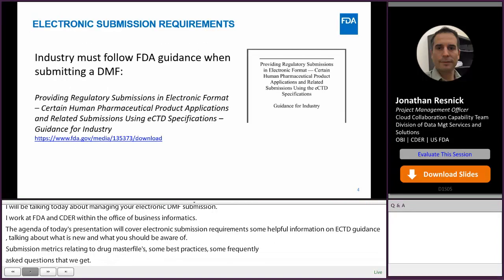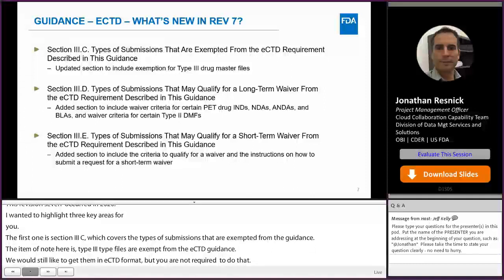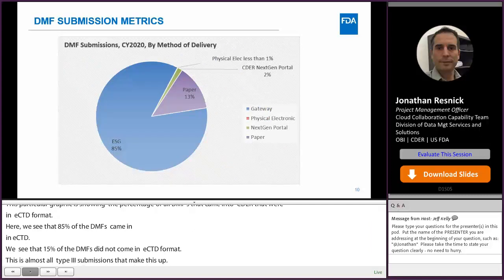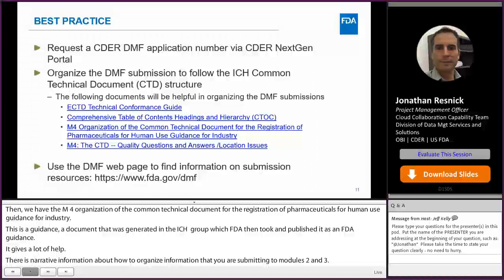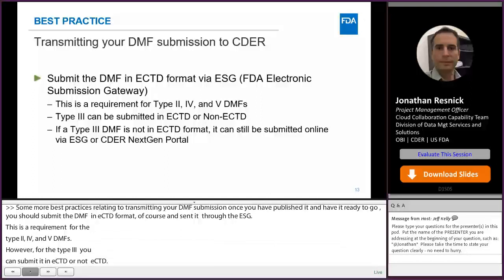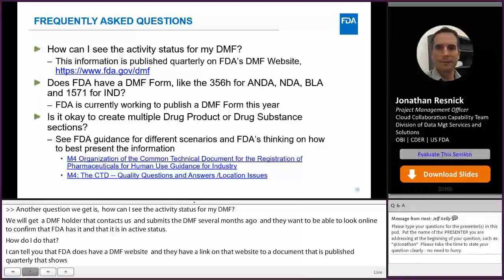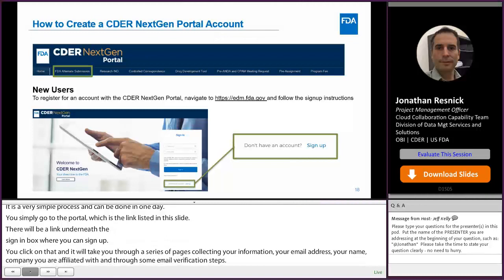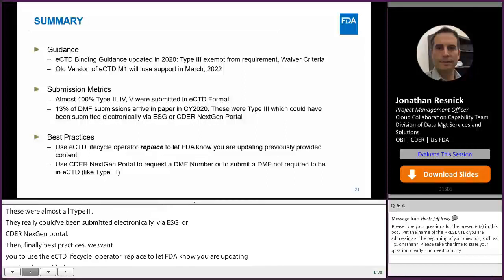Managing Electronic Drug Master File Submissions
FDA discusses information to manage a DMF in eCTD format, including electronic submission requirements, metrics, best practices, frequently asked questions, and where to obtain help.
Presenter:
Jonathan Resnick, Division of Data Management Services and Solutions, CDER